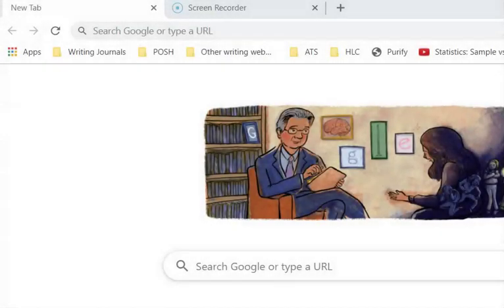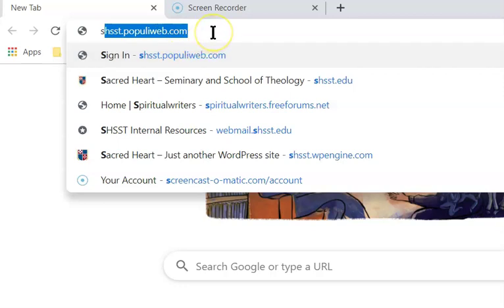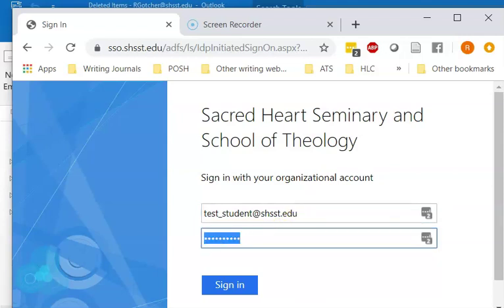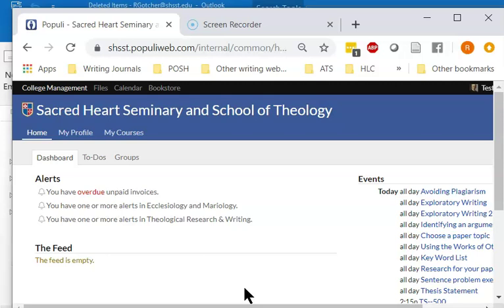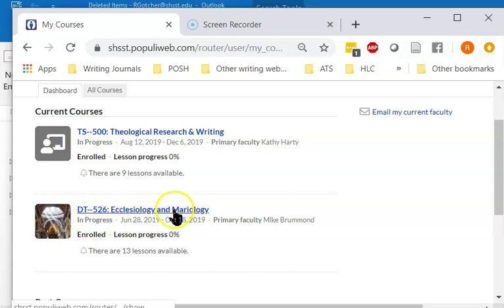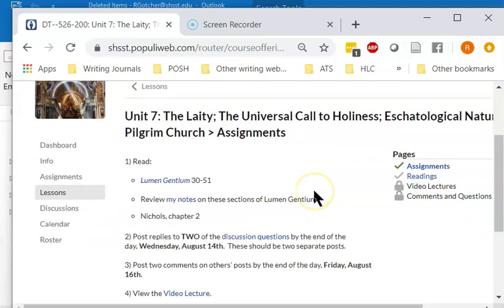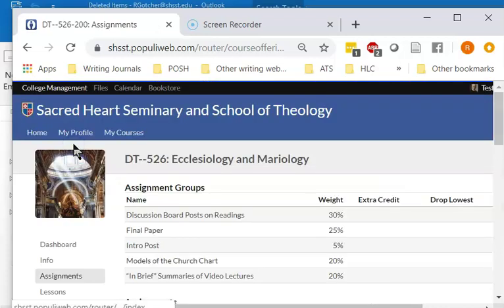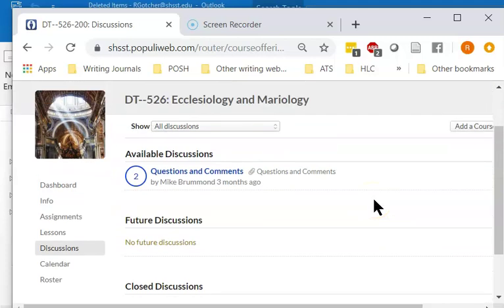logging on to populi